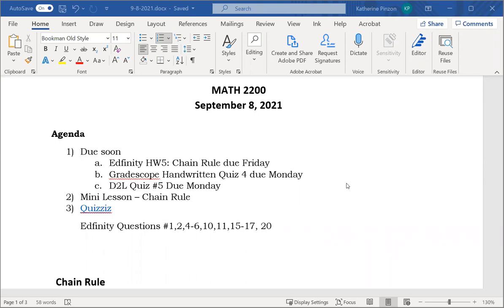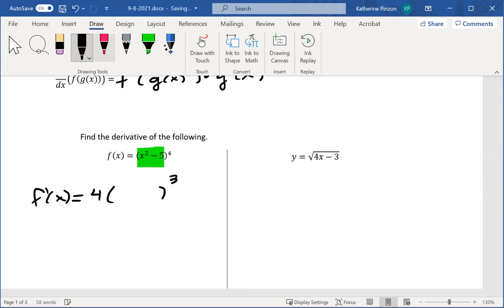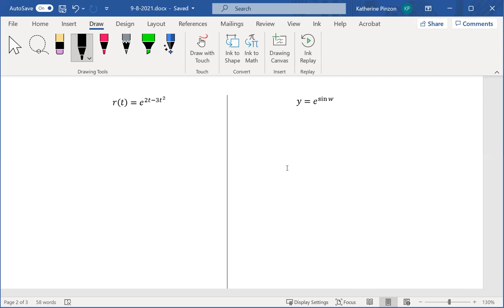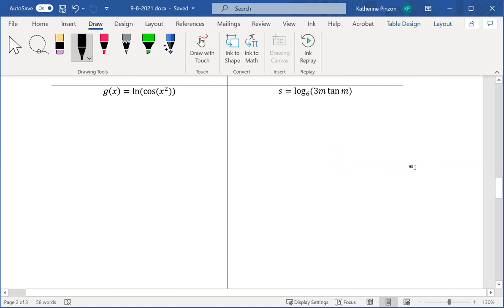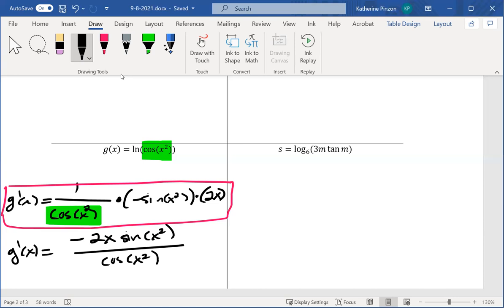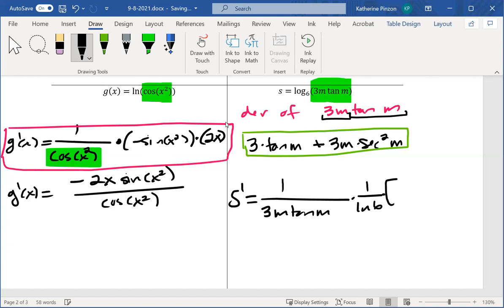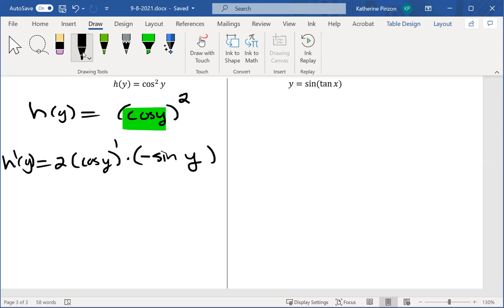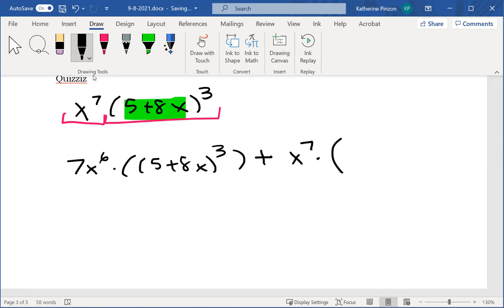Sep 8 - Chain Rule